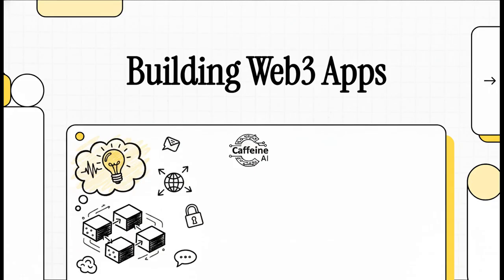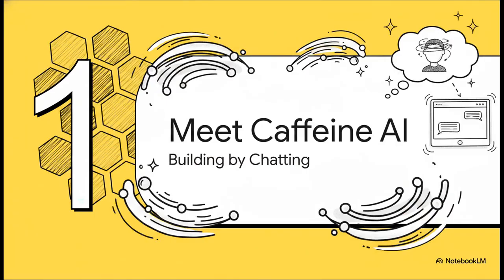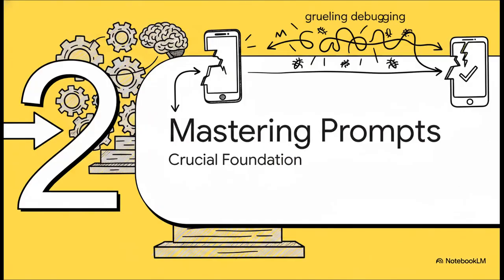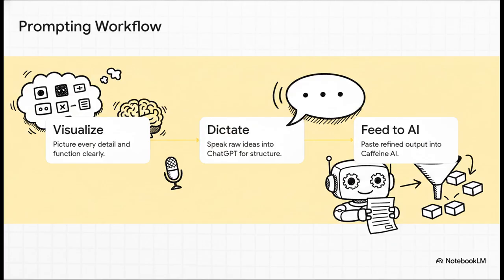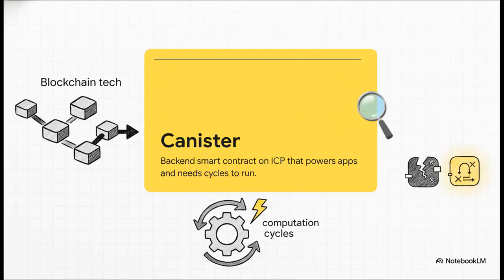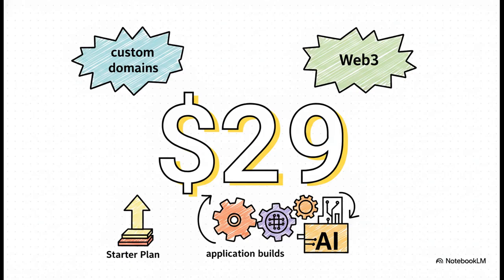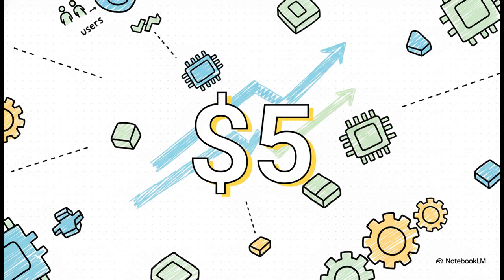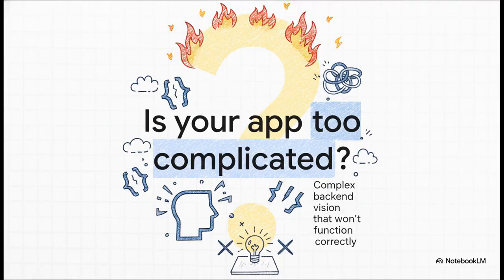Building Web3 Apps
This tutorial explains how to utilize artificial intelligence to develop sophisticated websites and decentralized applications directly on the blockchain by simply interacting with a chat interface. The presenter shares personal experiences building several projects, ranging from basic landing pages to advanced platforms with integrated cryptocurrency payment systems and administrative dashboards. Crucial tips for success include providing detailed descriptions for initial designs, connecting custom domains to enhance professional appearance, and leveraging existing community templates from the marketplace to accelerate the workflow.